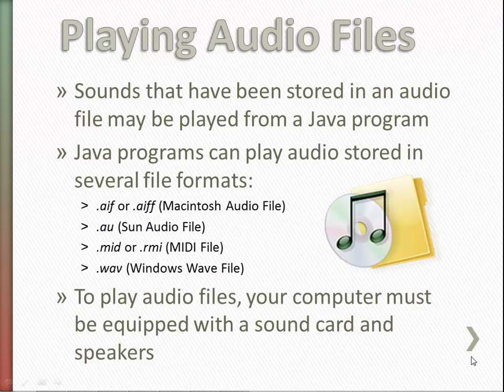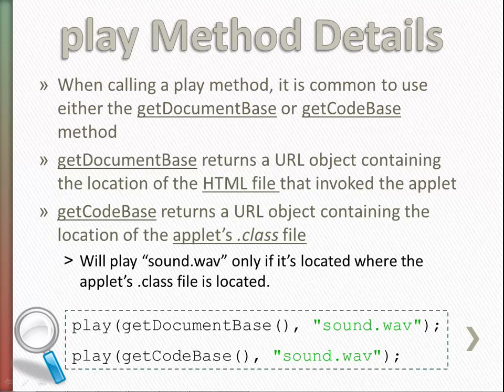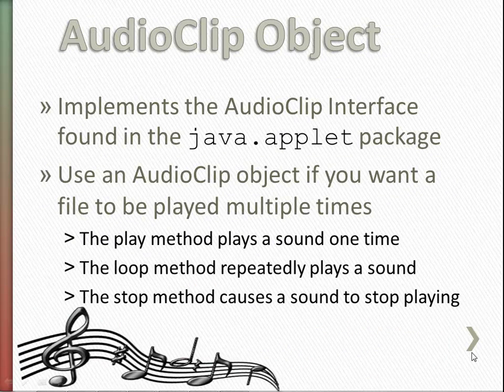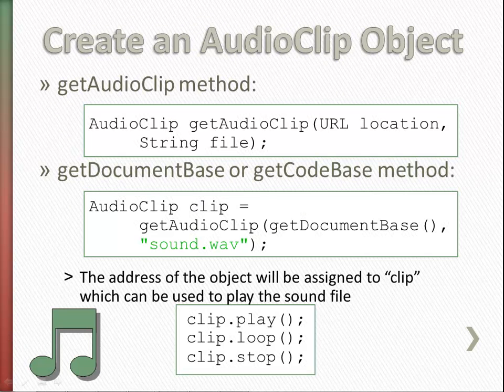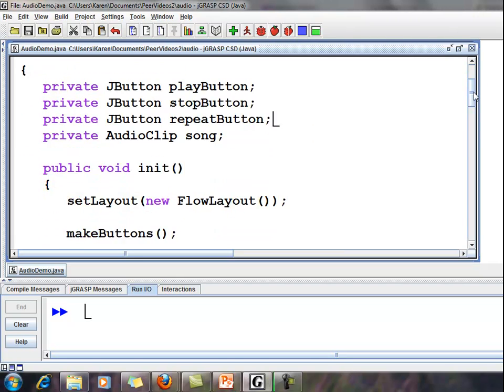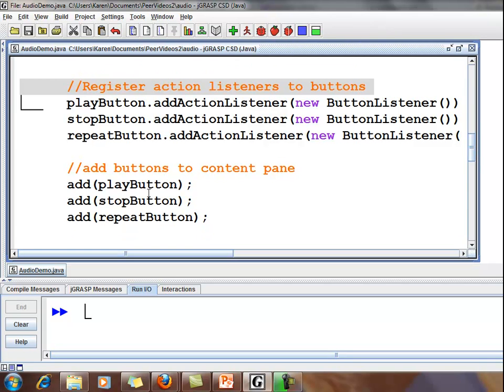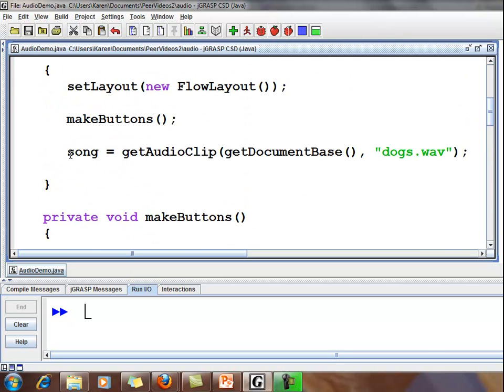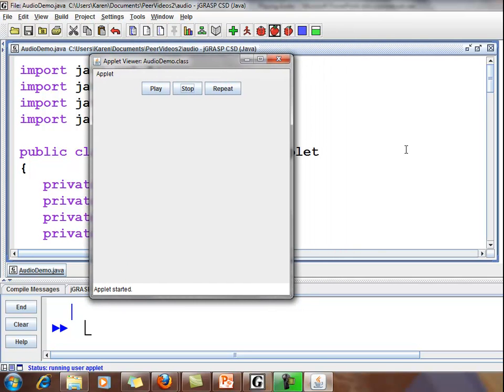14-8 Playing Audio - Gilmer